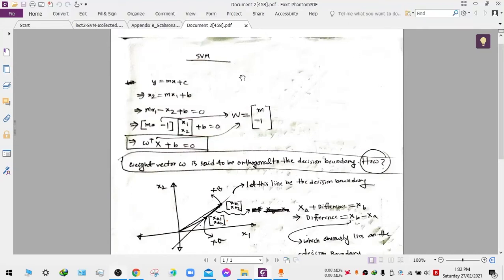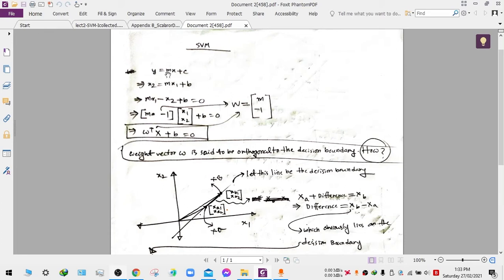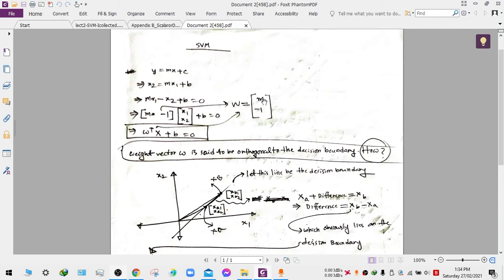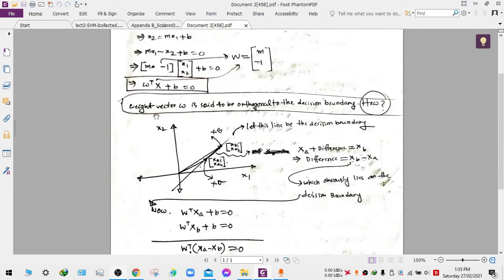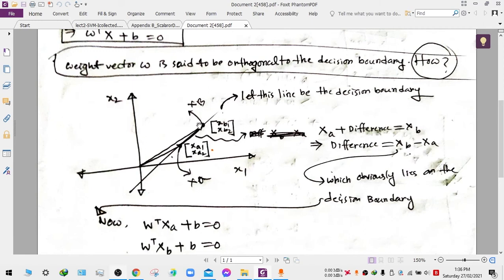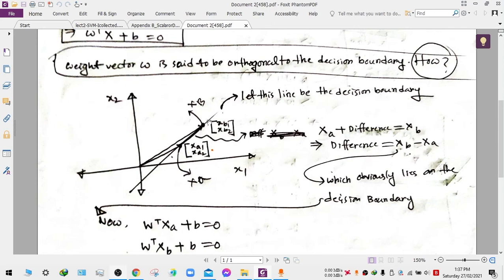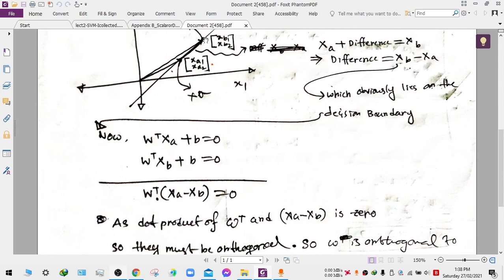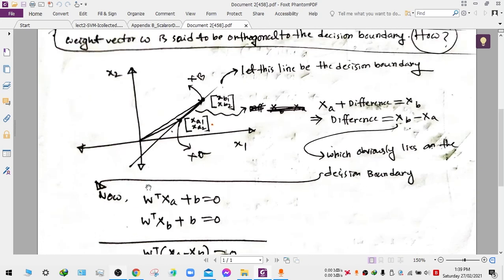In SVM Algorithm, why weight vector w is orthogonal to the separating hyperplane?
Mathematical formulation to show that, in SVM the weight vector w is orthogonal to the hyperplane or decision boundary.